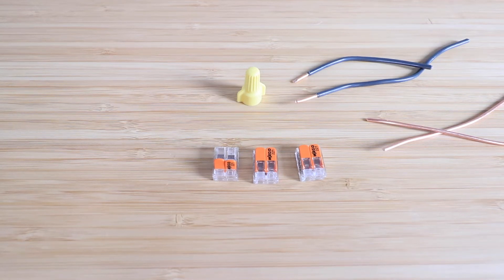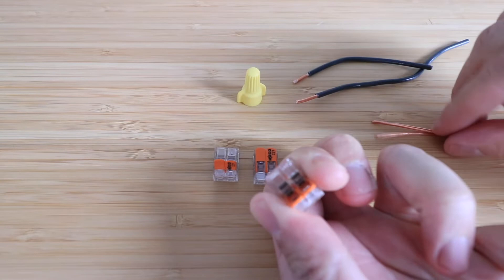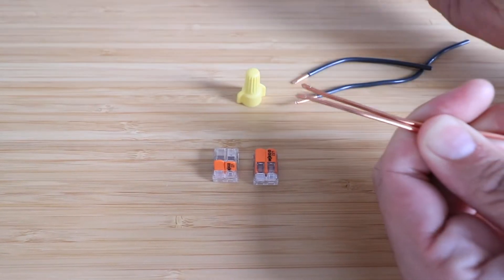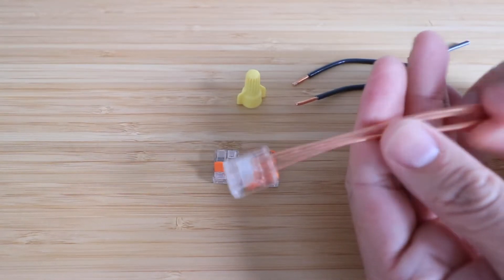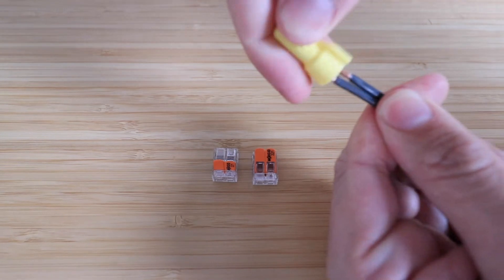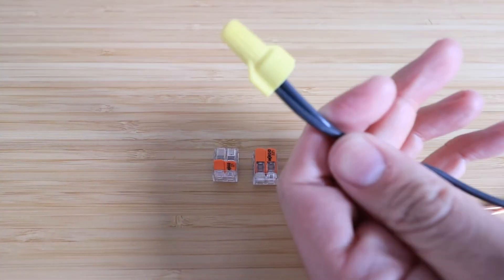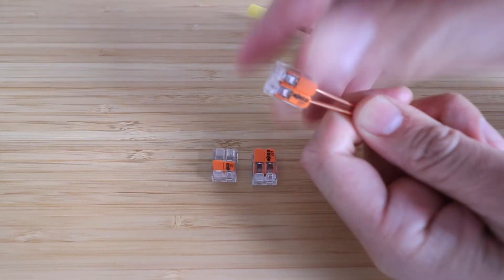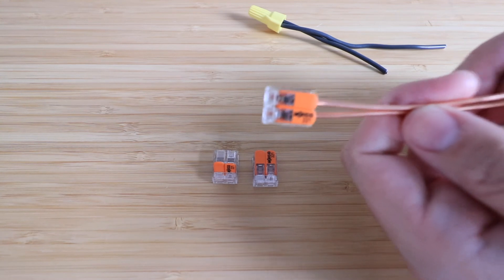Are WAGO Connectors Faster? Review of WAGO Connectors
In this video we discuss is WAGO connectors are faster than traditional connectors. WAGO connectors reusable and use levers vs twisting.
WAGO Connectors

In my opinion WAGO connectors are faster than traditional wire nuts because you can just open the lever and slide wires into the WAGO wire nuts.  Another advantage of the WAGO connectors is that they make it easy to remodel or change wiring. You can remove wires by just flipping the lever and then reinstall them when flipping the lever back down. They also take up very little space in a junction box and make it easier to fold wires in the junction box.

The only disadvantage I've found to WAGO wire connectors is that they cost more than traditional wire nuts.